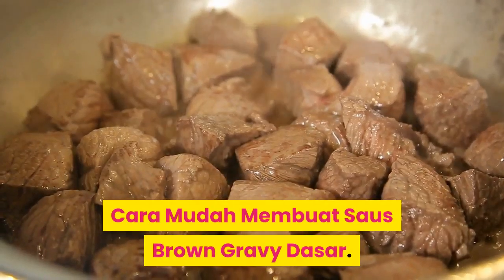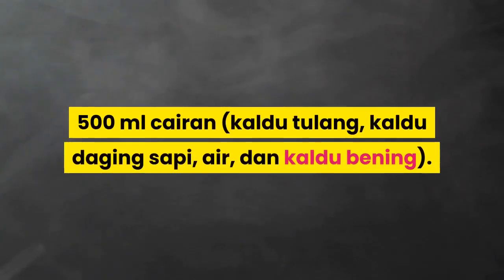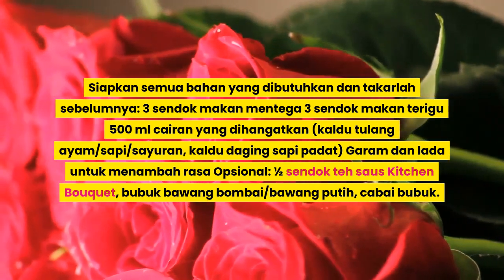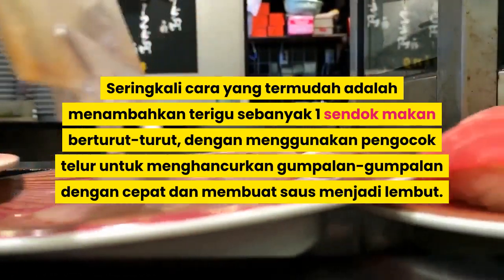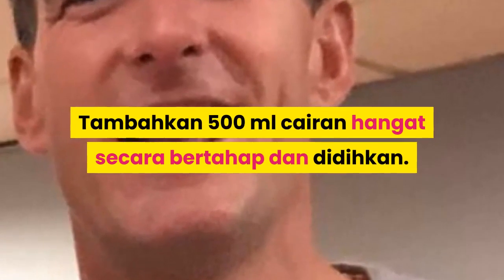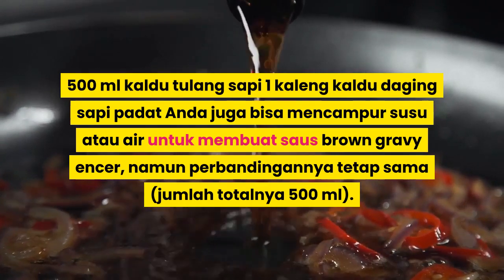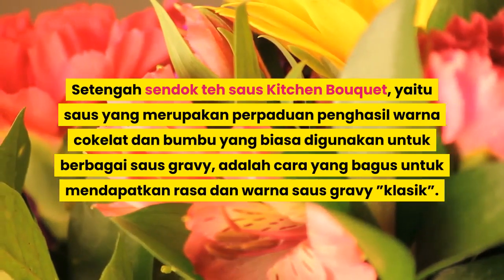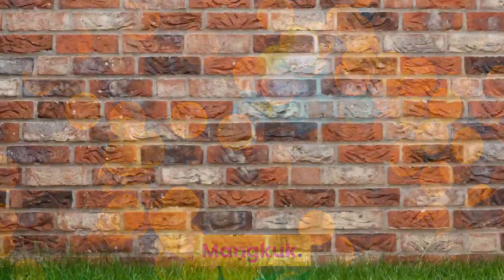cara mudah membuat saus brown gravy dasar | RESEP MASAKAN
Cara Mudah Membuat Saus Brown Gravy Dasar.

Saus brown gravy tidak sulit untuk dibuat, namun prosesnya berlangsung cepat. Semua saus gravy dimulai dengan membuat roux sederhana, yaitu hanya melelehkan terigu dan lemak (seperti mentega), untuk menghasilkan saus dasar yang kental. Dari sini, Anda bisa menambahkan penambah rasa dan pewarna. Siapa saja bisa membuat saus brown gravy hanya dengan beberapa bahan sederhana, baik dengan cara memulainya dari nol atau membuat saus gravy dari sisa sari daging yang dipanggang.

Bahan.
Saus "Brown Gravy" Dasar.
3 sendok makan mentega.
3 sendok makan terigu serba guna/tawar.
500 ml cairan (kaldu tulang, kaldu daging sapi, air, dan kaldu bening).
Sejumput garam dan lada hitam segar yang dihaluskan.
Opsional: Saus merek Kitchen Bouquet.

Takarlah semua bahan sebelum mulai memasak. Jika Anda harus meninggalkan sesuatu di atas kompor untuk menakar suatu bahan, masakan yang sedang dimasak akan terlalu kental atau cepat gosong. Siapkan semua bahan yang dibutuhkan dan takarlah sebelumnya:
3 sendok makan mentega
3 sendok makan terigu
500 ml cairan yang dihangatkan (kaldu tulang ayam/sapi/sayuran, kaldu daging sapi padat)
Garam dan lada untuk menambah rasa
Opsional: ½ sendok teh saus Kitchen Bouquet, bubuk bawang bombai/bawang putih, cabai bubuk.

Lelehkan 3 sendok makan mentega dalam wajan kecil. Lelehkan mentega dengan api sedang, aduk sekali-sekali agar tidak gosong. Jika sudah benar-benar meleleh, lanjutkan ke tahap berikutnya.
Terigu dicampur dengan mentega dan tidak boleh ada gumpalan, karena gumpalan seperti ini akan menghasilkan saus gravy yang menggumpal. Mencampur terigu dan mentega panas adalah bahan dasar dari "roux".

Taburkan 3 sendok makan terigu putih, aduk terus. Aduk terus hingga campuran tersebut menjadi lembut. Seringkali cara yang termudah adalah menambahkan terigu sebanyak 1 sendok makan berturut-turut, dengan menggunakan pengocok telur untuk menghancurkan gumpalan-gumpalan dengan cepat dan membuat saus menjadi lembut. Anda akan mengetahuinya saat saus mengental.
Semakin lama terigu dimasak, semakin gelap warnanya dan semakin kental sausnya. Untuk saus gravy encer, lanjutkan proses berikutnya ketika warnanya sudah cokelat. Untuk saus brown gravy yang kental, aduk terus dan masak selama 3-5 menit lagi.
Mentega dan terigu menghasilkan bahan dasar saus gravy kental. Anda bisa menambahkan kedua bahan tersebut lebih banyak, dengan perbandingan terigu dan mentega yang sama untuk menghasilkan saus gravy yang lebih kental, dan dengan jumlah total cairan yang sama yaitu 500 ml.

Note :
Acknowledgements

Resep bumbu masak,Full cara membuat,Bumbu komplit,Resep ayam penyet,Rica rica ayam,Resep ayam goreng,Kuliner khas daerah,Rica rica,Cara membuat rica rica,Resep mudah,Resep simpel,Ayam KFC,Ayam goreng,Bumbu ayam goreng,daftar menu masakan sehari hari,resep masakan sehari-hari mudah dan praktis,resep masakan sehari hari ibu rumah tangga,resep masakan jawa sehari hari,resep masakan sehari-hari yang murah meriah,resep masakan sehari hari dirumah,resep masakan rumahan untuk pemula,masak apa hari ini dapur umami,resep telur,resep ikan pesmol,resep perkedel,resep sayur,